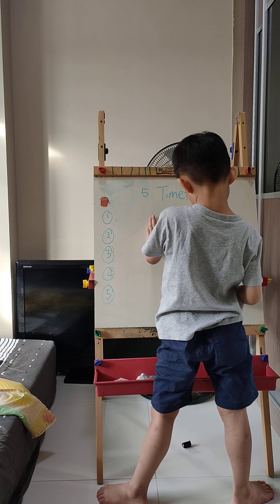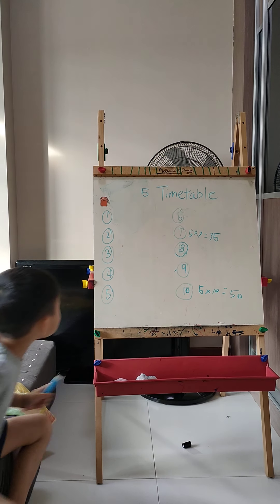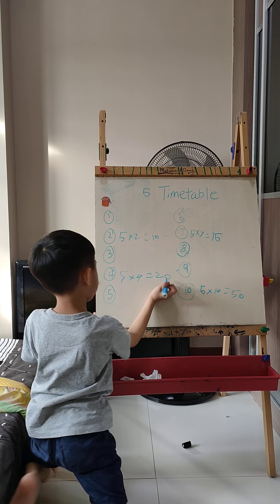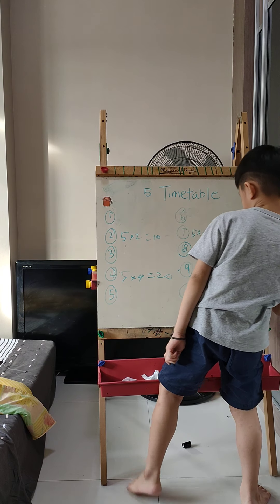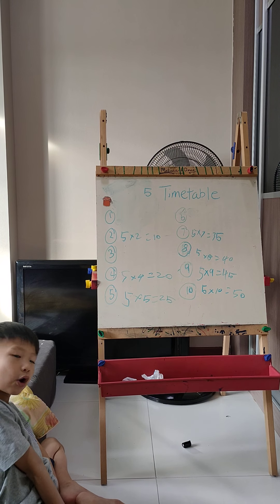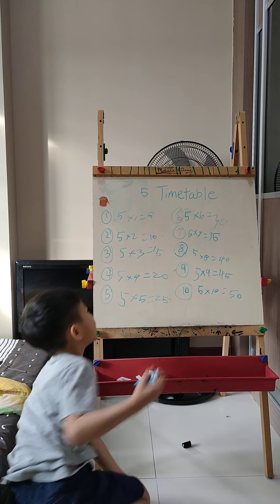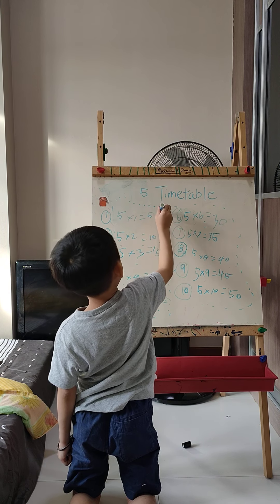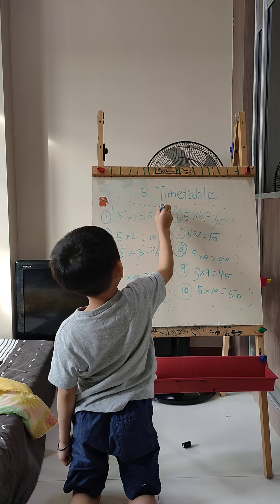Rylan challenge 5 timetable